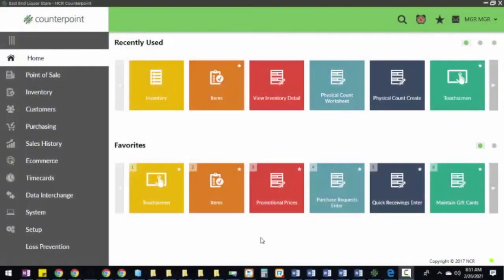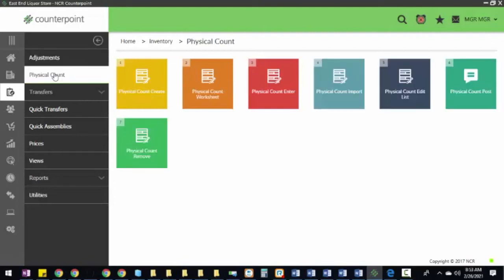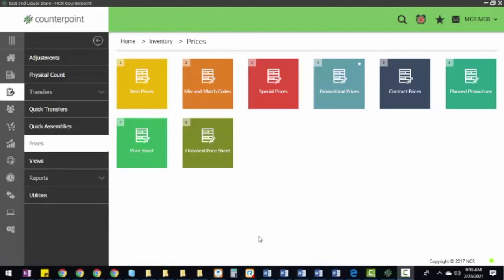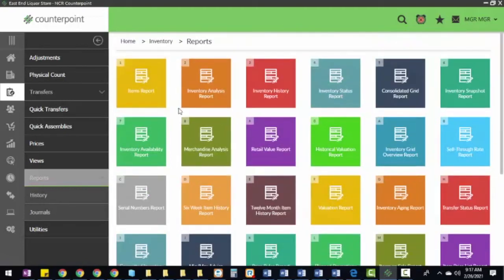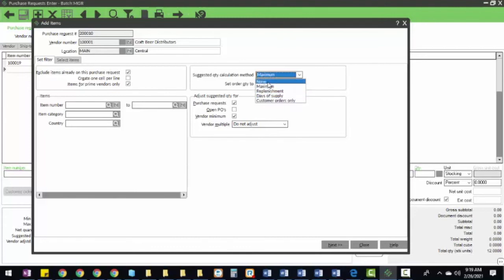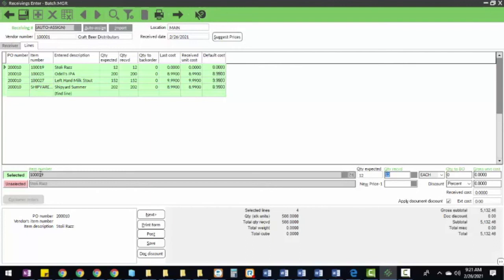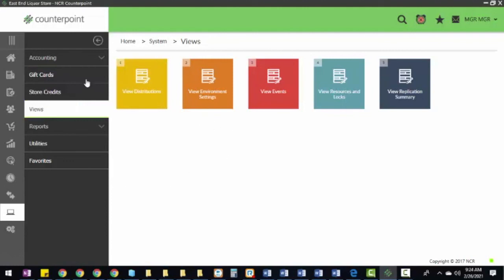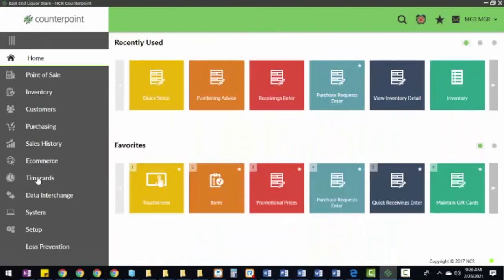NCR Counterpoint - Inventory and Purchase Orders: Wine & Liquor Stores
In this webinar, Darlene McQueen goes over NCR Counterpoint - Inventory and Purchase Orders: Wine & Liquor Stores.

Key Themes:
Inventory Management: Functions include managing items, barcodes, unit prices, bill of materials, sales kits, forecasting, adjustments, physical counts, transfers, and pricing.
Purchasing: Demonstrated the process of generating purchase requests, suggesting quantities, and receiving merchandise.
System Features: Covered sales history, e-commerce integration, time cards, data interchange, system-wide features, and setup options for custom fields.

Summary:
The demonstration focused on the capabilities of an inventory management system, covering various functions such as item management, barcode handling, pricing, purchasing workflows, and system setup. It highlighted features like forecasting, purchase requests, inventory adjustments, and customizable fields for detailed tracking and reporting. Additionally, it showcased the purchasing process from generating orders to receiving merchandise, along with system-wide features like e-commerce integration and time tracking.

ADDITIONAL CONTENT TO CONSIDER:
Cheers to That: Five Tips for Dominating the Wine & Liquor Industry